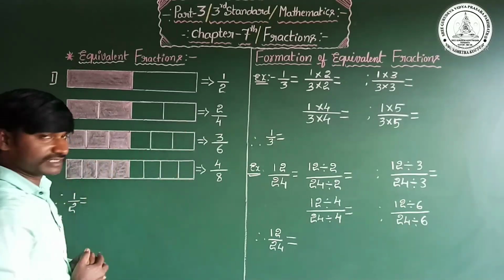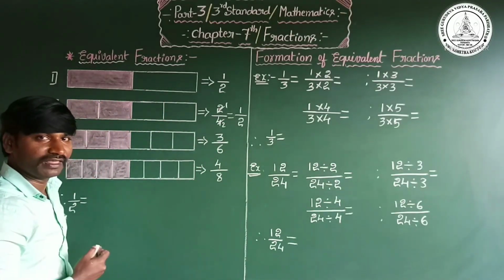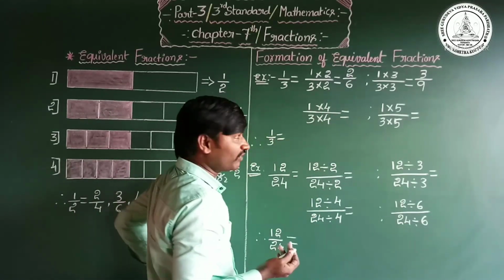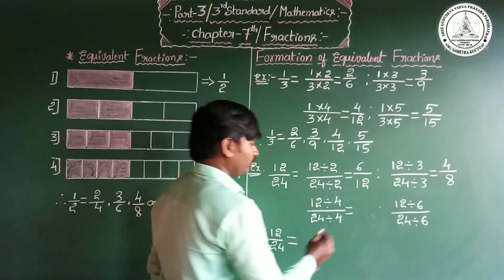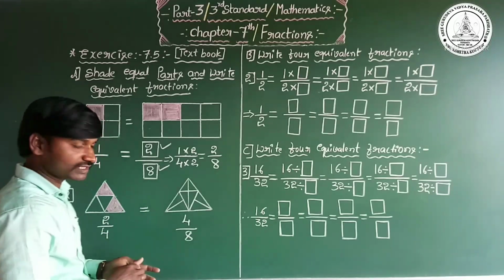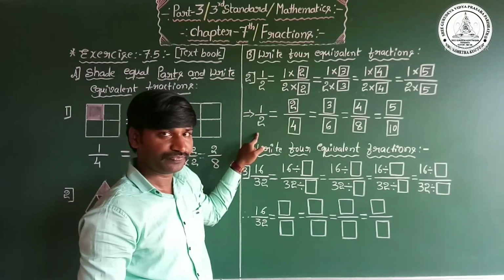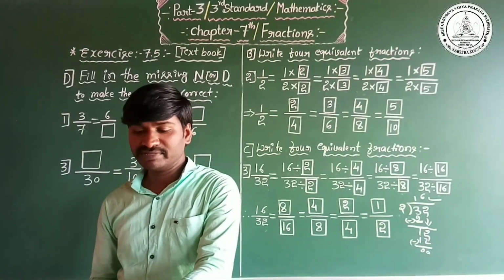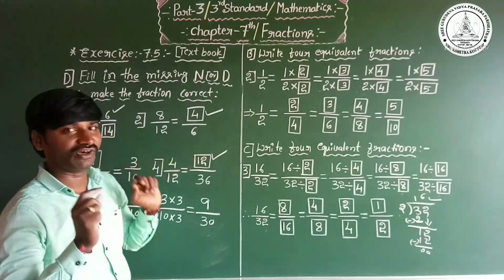3rd Standard Math's 7th Lesson Part 3 Sem 1 2021 22